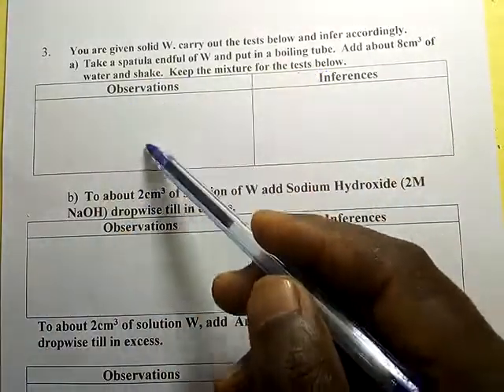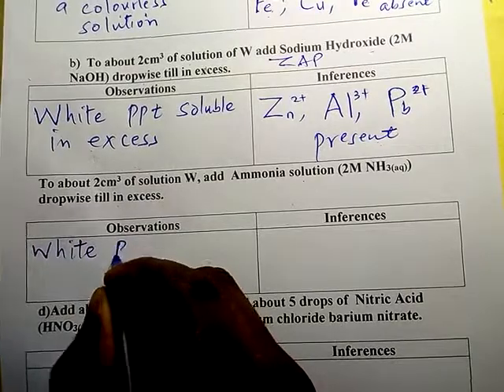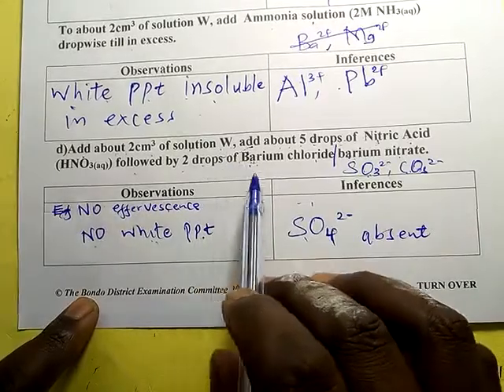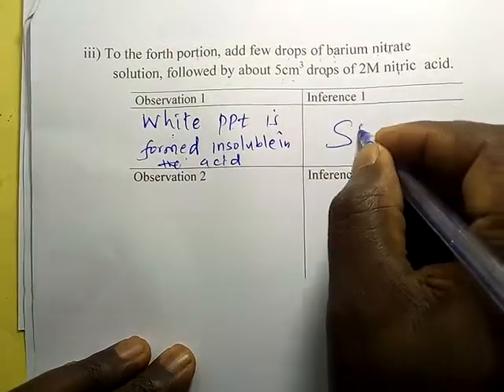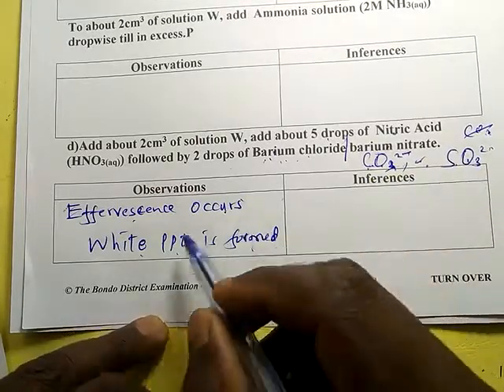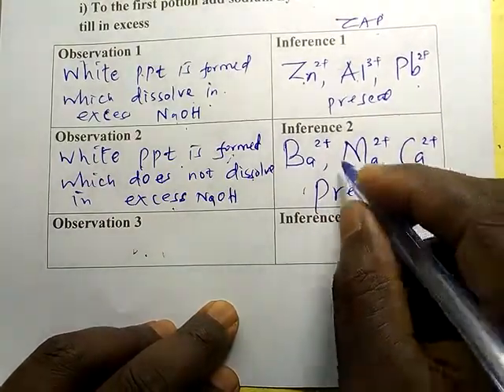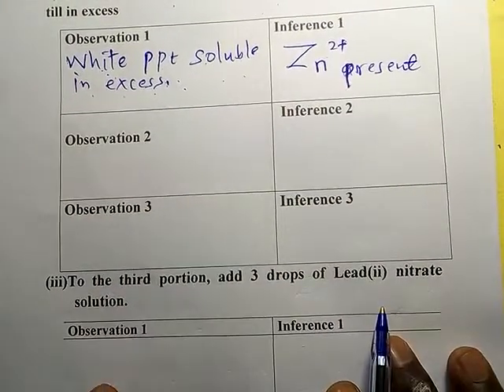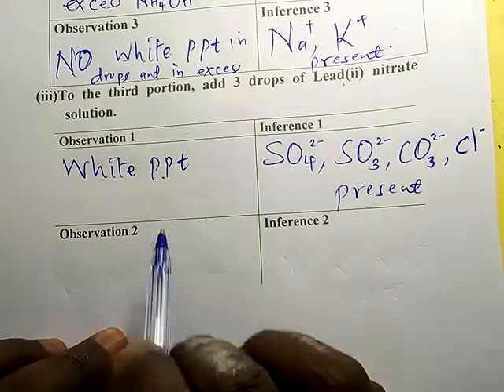QUICK UNVEILED TRICKS OF CHEMISTRY QUALITATAVE ANALYSIS. series 10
In this video , we shall discuss all expected observations and inferences  when sodium hydroxide NaOH,  ammonia solution NH4OH, Barium chloride or barium nitrate, Lead nitrate, And nitric acid  reagents are used in experiments.
 The Quality of the video may be poor but bear with me, In the Future, I promise you a good video quality.